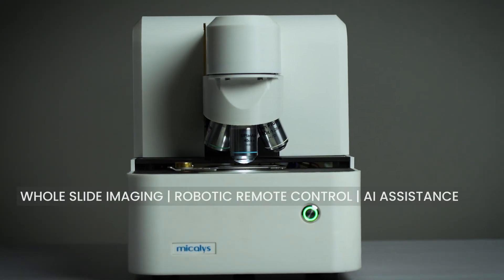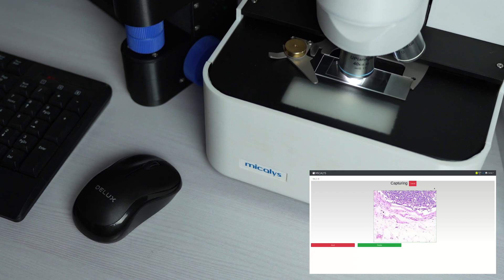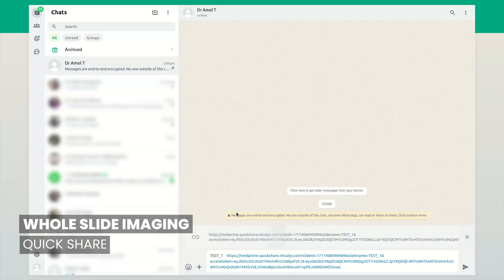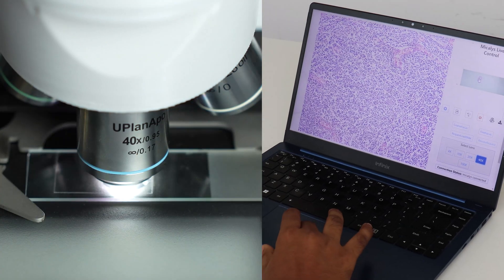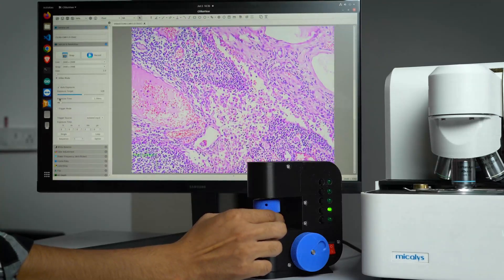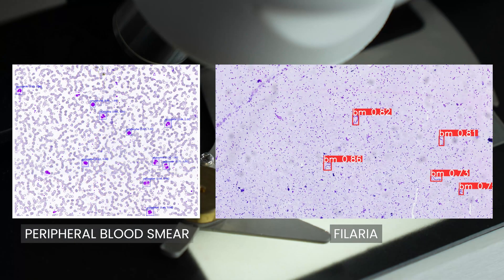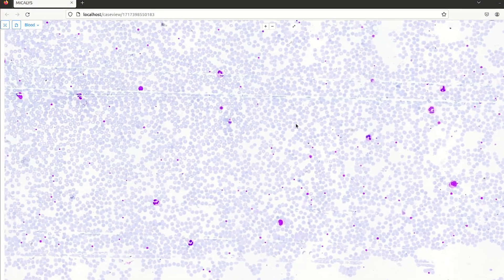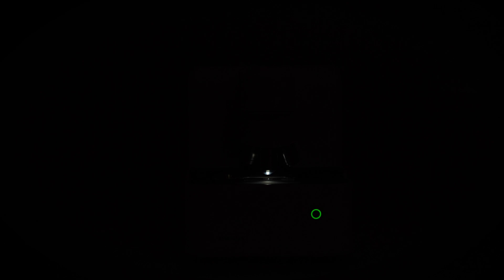Micalys: Features and Functionalities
Welcome to our detailed overview of Micalys! This innovative device is revolutionizing the world of microscopy with its advanced capabilities. In this video, we'll explore the standout features that make Micalys a must-have for every user.

Whole slide imaging: Micalys allows for capturing the entire slide and viewing a complete and detailed representation of the specimen coupled with quick sharing options for streamlined collaboration with users.

Live view with robotic remote control: This feature enables telepathology thus providing live view along with the capability to control the stage position, focus and magnification remotely.

Digital Microscopy: Micalys provides the features of a traditional digital microscope as well. It allows control of stage movement using a joystick and digital capturing of images and videos.

AI assisted diagnosis: Future ready to support all AI applications, It helps in detection of infections such as malaria and filaria and abnormalities in samples such as cytological, blood and histopathological samples.

Experience the cutting-edge technology of Micalys  and see how it can transform your diagnosis and reasearch.